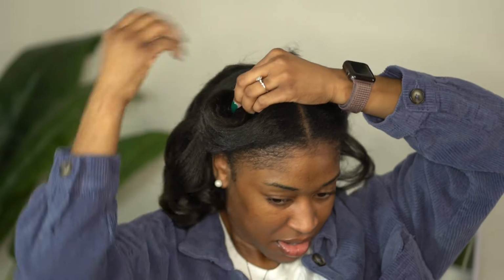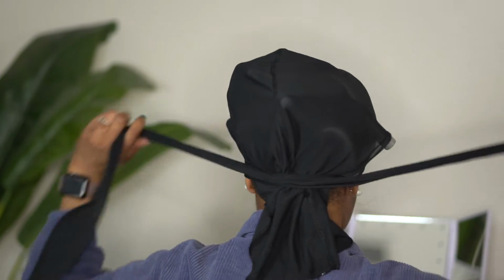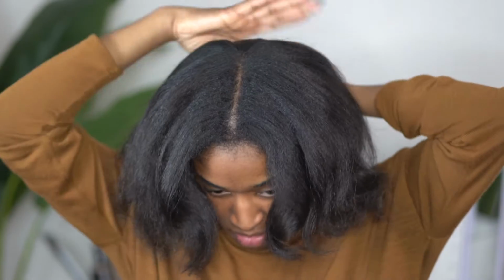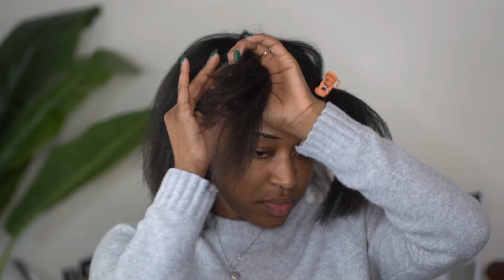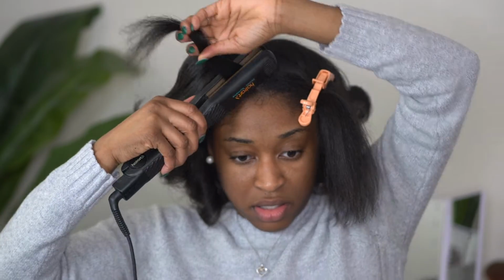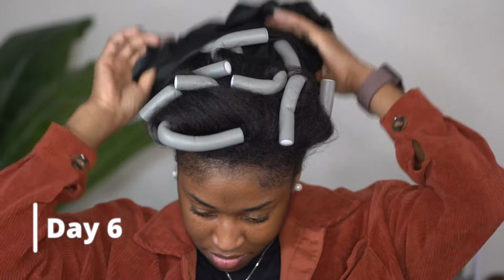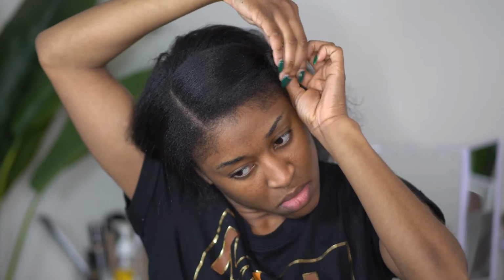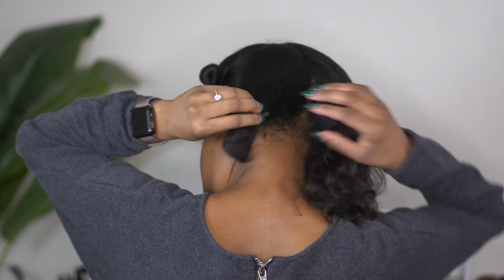How To Maintain a Silk Press on Natural Hair That Poofs!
Hey y'all, welcome back/to my channel! In today's video, I will be showing you all how I maintain my silk press for over a week! I recently got my hair silk pressed by a professional and due to a lack of hydration, my stylist told me that my hair would likely become bigger and poof! With this info, we developed a plan to maintain my straight hair! I hope you all enjoy the video and find it useful!

♡ PRODUCTS USED:
Gray Flexi Rods
CHI Keratin Silk Infusion
Black Satin Wrap Cap
HairArt H3000 Tourmaline Ceramic Straightening Iron, 1 3/8"
Scunci No Damage Elastic Hair Bands

How To Straighten Type 4 Natural Hair at Home | Silk Press and Trim on Short Natural Hair

♡ COURSES AND TOOLS THAT HELPED ME ON YOUTUBE!

♡ ABOUT ME!